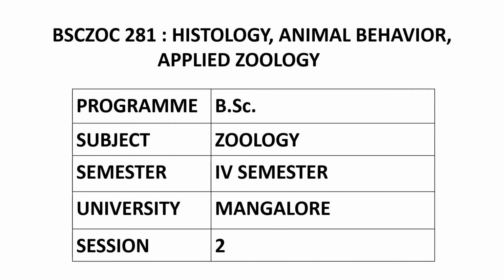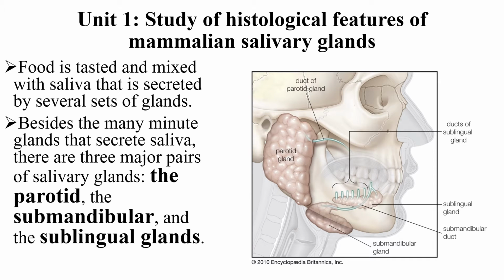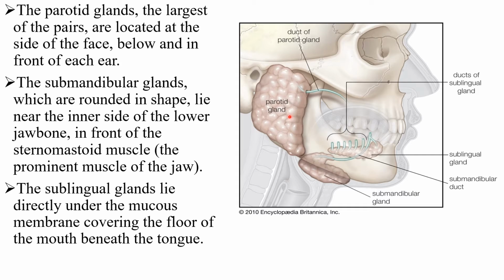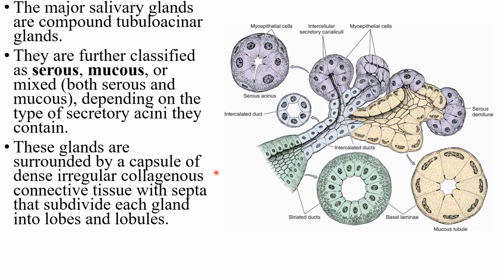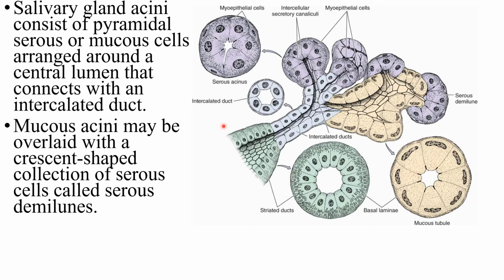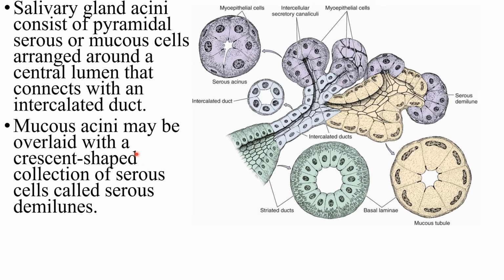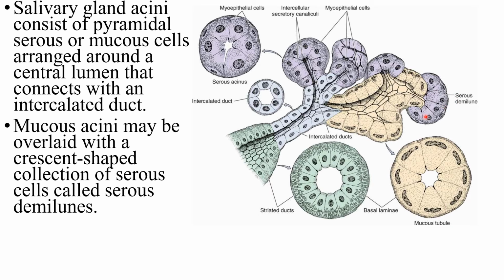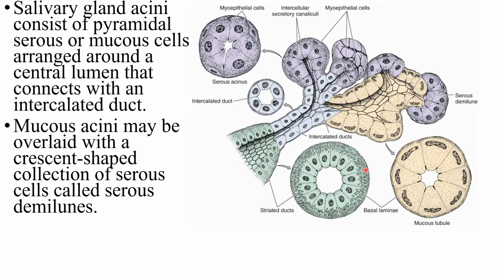Histology of salivary gland